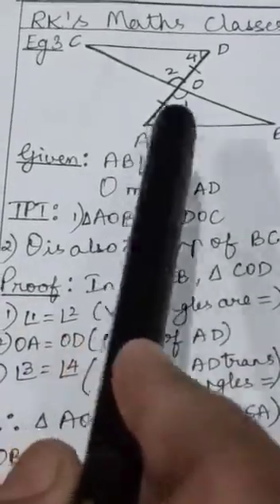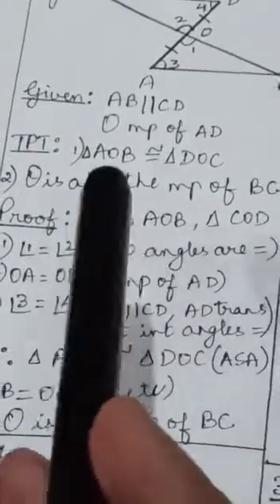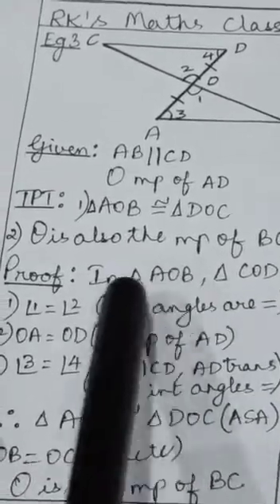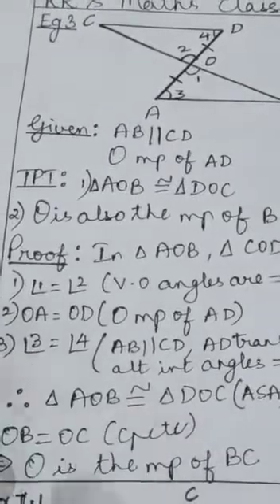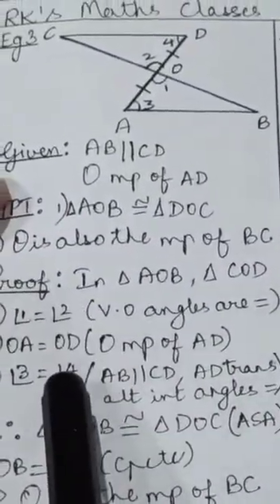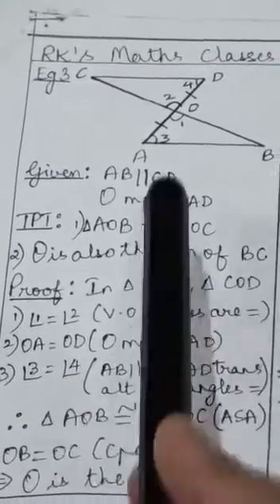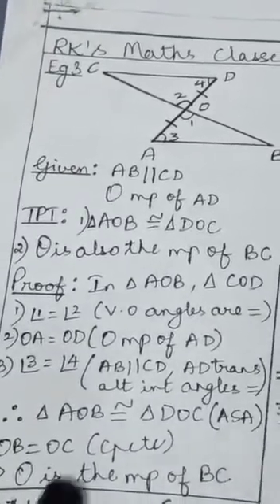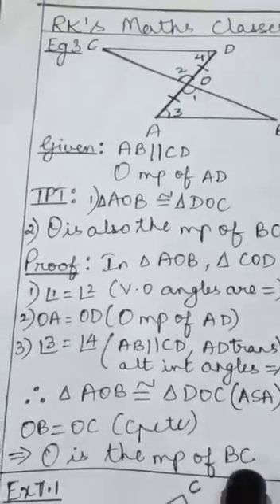CBSE Std 9, Congruent Triangles, NCERT, Page 118, Eg3